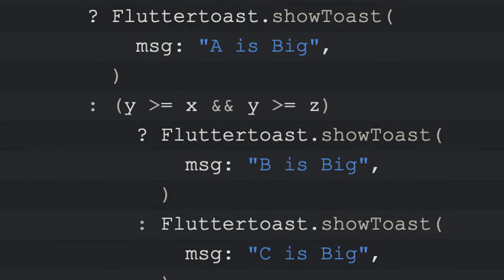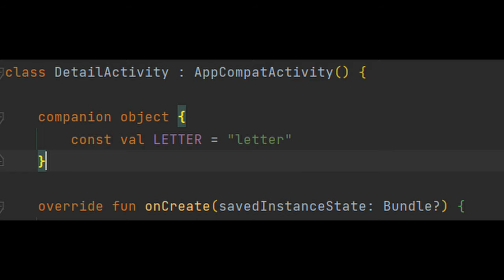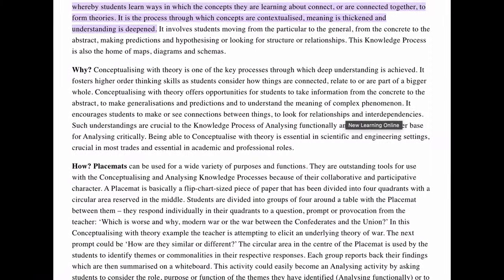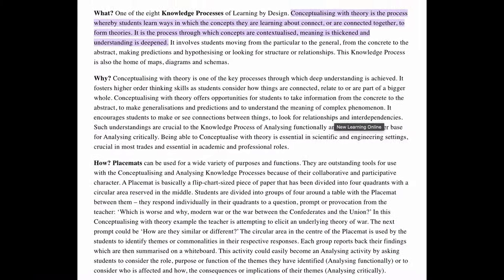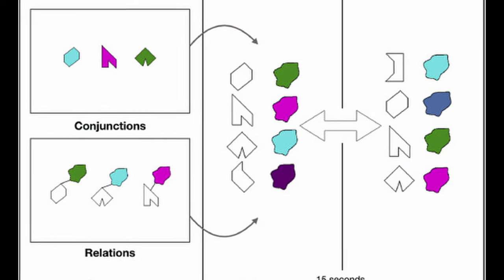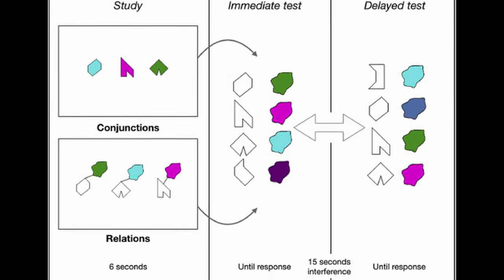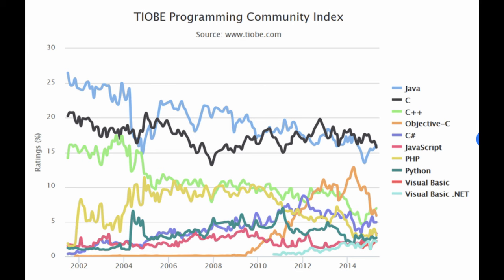Learn Programming 5 times faster with Vitaly Bragilevsky, Developer Advocate at JetBrains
What language to learn in 2024? What is the best way to learn a programming language? What is the top paid programming language?

Those questions are not that easy to answer, but lucky we are - Vitaly, an author of Haskell in Depth, shares his insights from 20 years of experience teaching the languages.

0:00 Snick-pick
0:50 Intro
4:15 How programming languages evolve
9:40 What language is the most important for learning?
14:20 Learning from books
22:50 Learning from provided solutions
27:13 Best paying programming languages
37:10 Writing a book about a programming language
44:37 Advice to newcomers